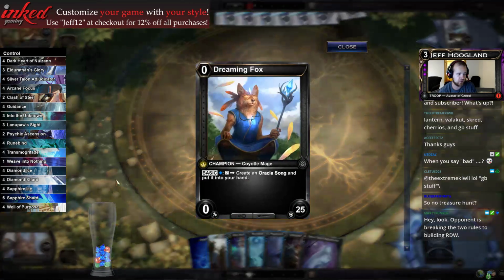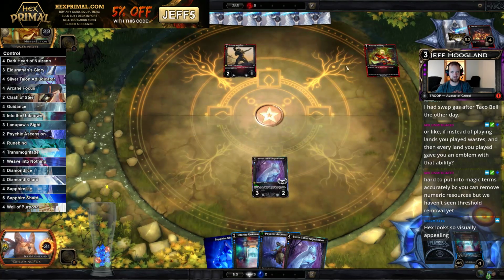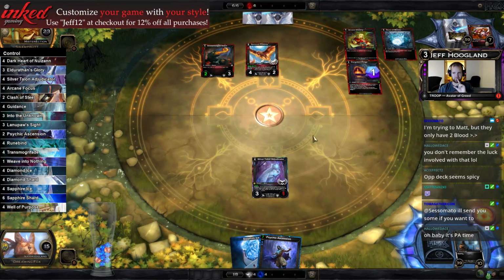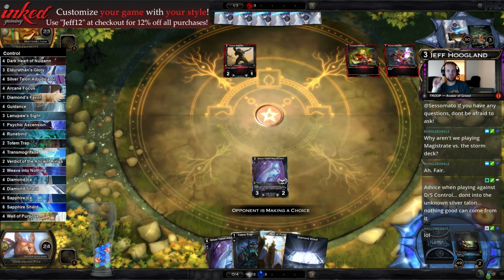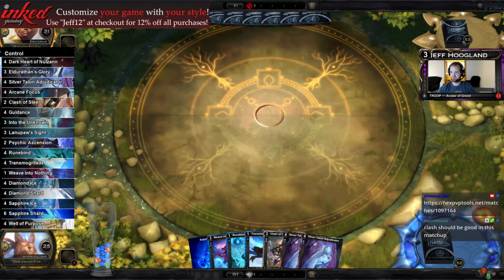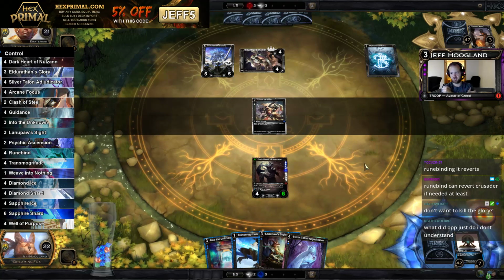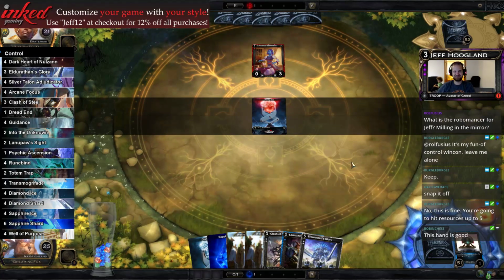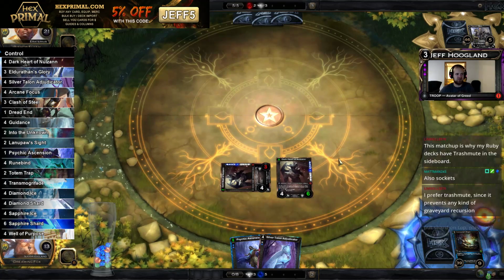SD Control - Standard - August 3rd, 2017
Champion: Dreaming Fox

Troops
4x Silver Talon Adjudicator
4x Dark Heart of Nulzann [Major Sapphire of Clarity] [Minor Diamond of Protection]
3x Eldurathan's Glory

Spells
4x Arcane Focus
4x Guidance
4x Runebind
4x Transmogrifade
2x Psychic Ascension
2x Clash of Steel
3x Into the Unknown
3x Lanupaw's Sight
1x Weave into Nothing

Resources
4x Diamond Ice
4x Diamond Shard
4x Sapphire Ice
6x Sapphire Shard
4x Well of Purpose

Reserves
2x Totem Trap
2x Confounding Ire
1x Diamond's Favor
2x Verdict of the Ancient Kings
1x Clash of Steel
1x Lanupaw's Sight
2x Tribunal Magistrate
2x Weave into Nothing
1x Dread End
1x Mad Robomancer